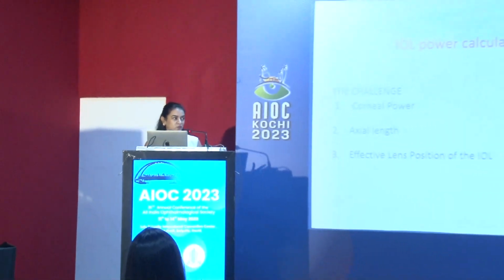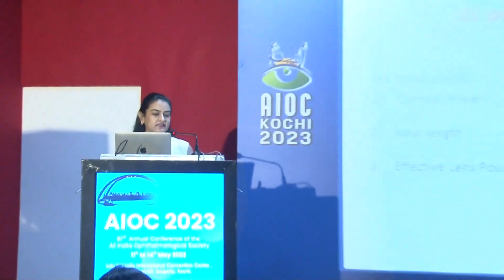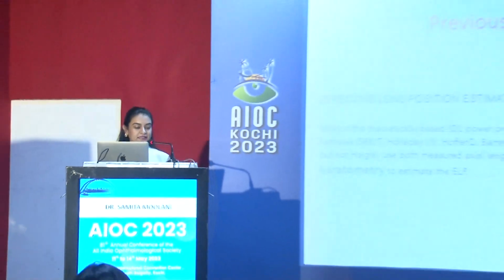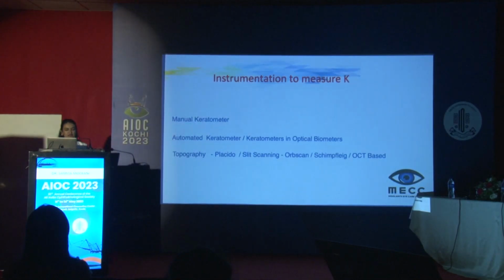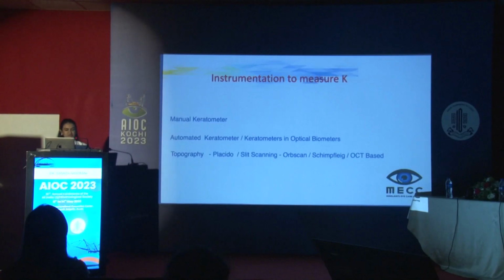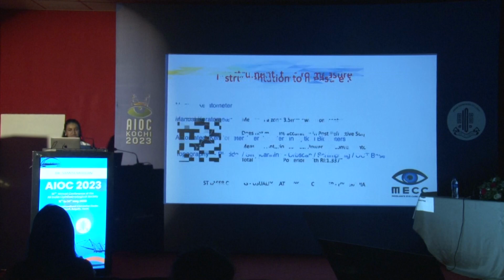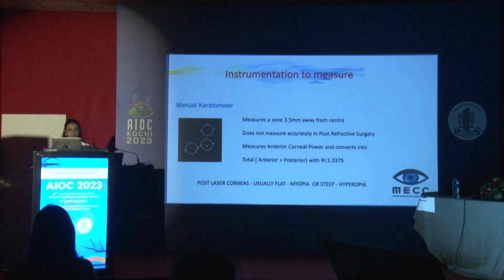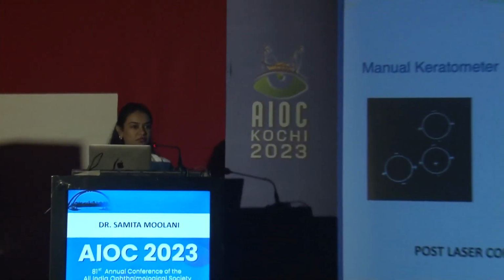AIOC 2023 - GP219 - Optimising Cataract surgery outcomes in the Abnormal Cornea